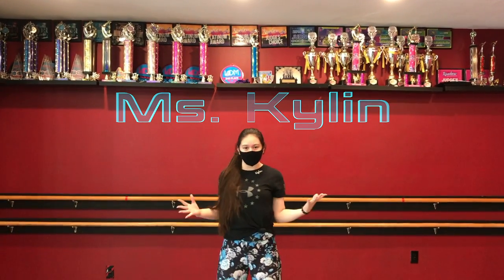Lower Body Strengthening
Hey RockStars!!

As dancers, it is extremely important to have a strong lower body..why? Because it helps you in holding your turns, performing your leaps, and well..countless other movements that are not only important in dance but ever day life.
In this months episode we are talking about LEGS. We will take you through various lower body exercises that will target your quads, hamstrings, adductors, abductors, glutes, and core! Make sure you pay attention to the proper placement and alignment of these exercises, as they will dramatically impact the overall outcome of the workout.

*Special Guest: Kylin!!

Stretch & Flex- is part of the multi-discipline tech series to help dancers learn, strengthen and understand the movement of the body.

Season 2, Episode 6 ”Lower Body Strengthening"

Member of ASCAP

Created & Produced by David Kendallen and Kaitlyn Hayden
Copyright of RockStar Dance Studio, LLC ®